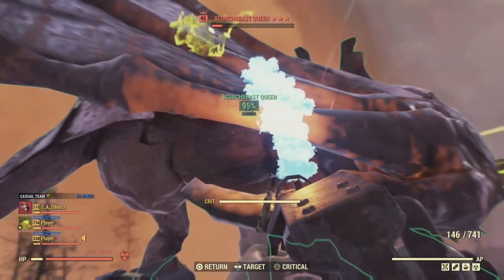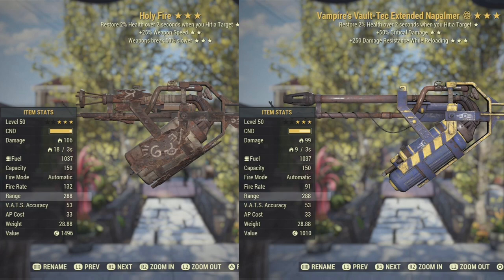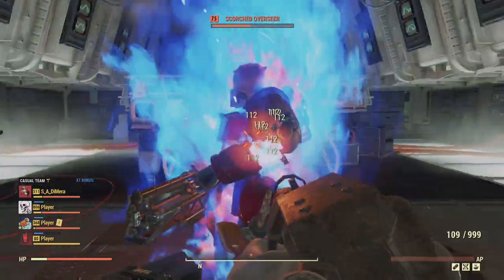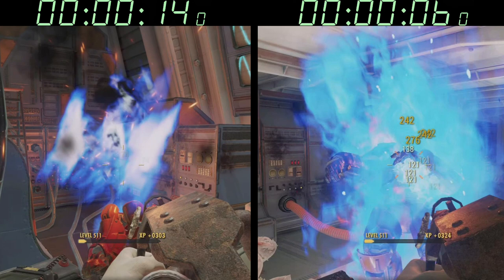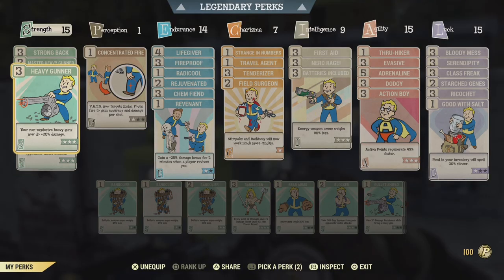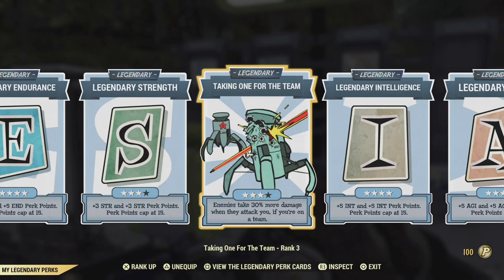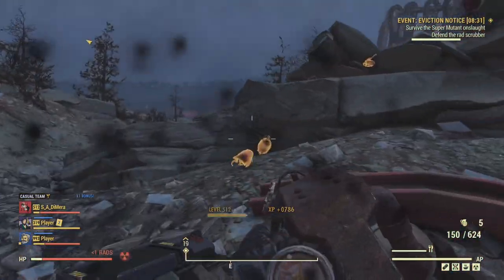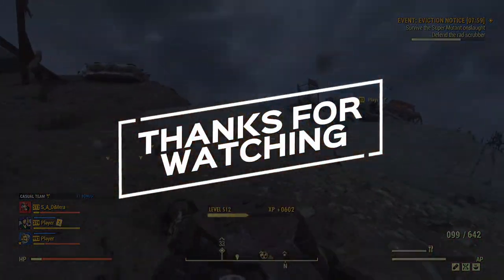Fallout 76 - Is the Holy Fire worth it?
Holy Fire showcase, comparison and a bloodied reroll. Build included for the bloodied version of the Holy Fire. Let's review, compare and try out the Holy Fire for an honest assesment.

Intro - 0:00
Holy Fire Showcase - 0:12
Weapon Comparison - 0:23
Holy Fire Vampires vs Holy Fire Bloodied - 1:25
Bloodied Build Armor - 2:05
Build Perk Cards and Legendaries - 2:13
Mirelurk queen demonstration - 3:03
Final Thoughts 3:16